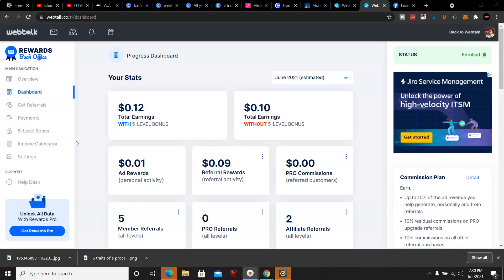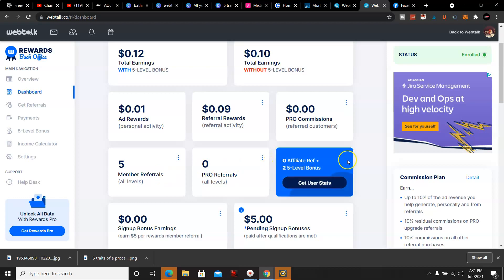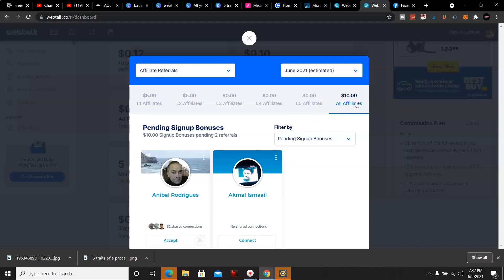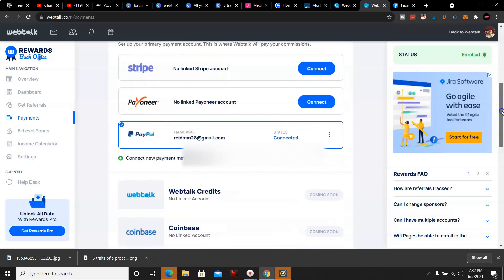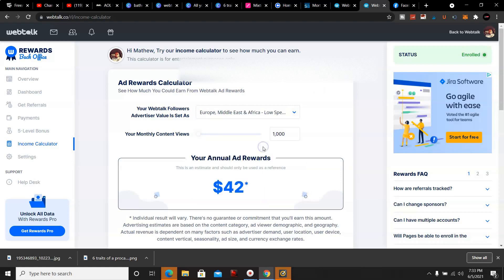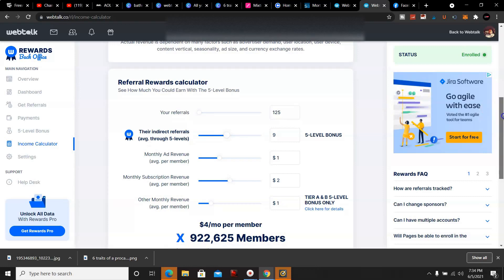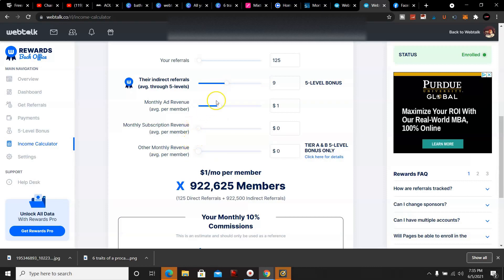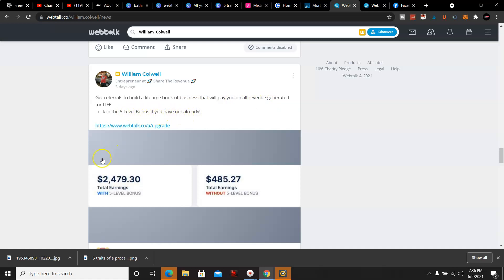Webtalk Rewards Update | New Business Ideas 2021 Work From Home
In this video I am going to be going over webtalk a social media platform that allows you to get paid doing what you daily on social media. Social media platforms Instagram and facebook are increasingly getting over saturated. Webtalk is an open market with the potential to earn multiple streams of income.

-Get paid $5 just for enrolling in Webtalk Rewards
-Get paid $5 for every referral to Webtalk Rewards after they receive their first Rewards payment

-New Tiered Bonus Structure
-New Rewards Calculators
-New Rewards Website
-New Rewards Back Office
-New Marketing Tools
-New Training Tools

is it better than instagram traffic
work from home business ideas 2021
new business ideas 2021 work from home
what is the best lead generation tools
what is better than instagram traffic
free website to get free leads 2021
webtalk review
webtalk rewards